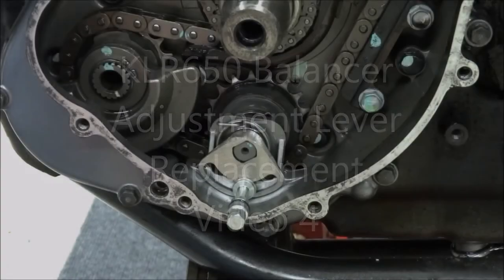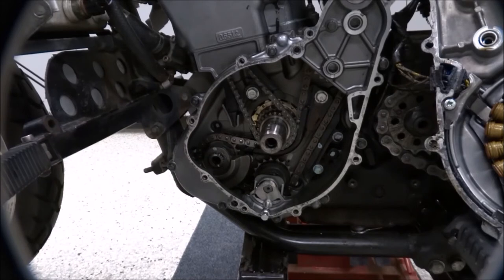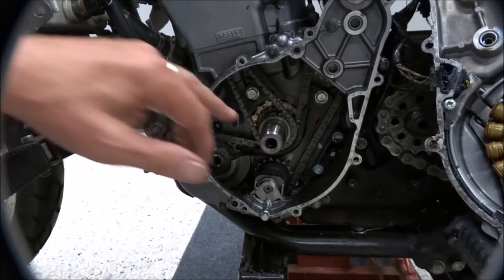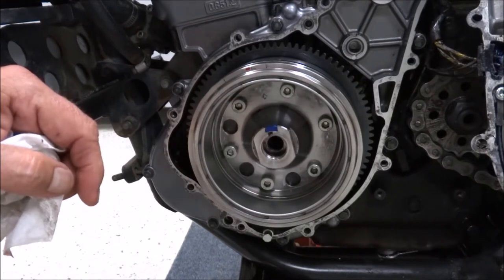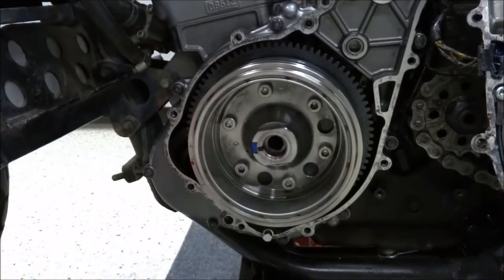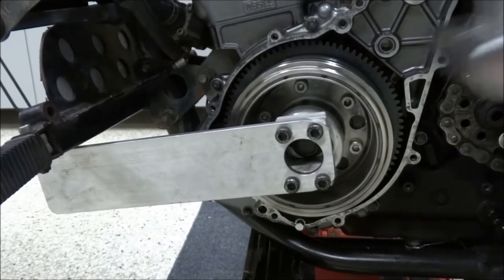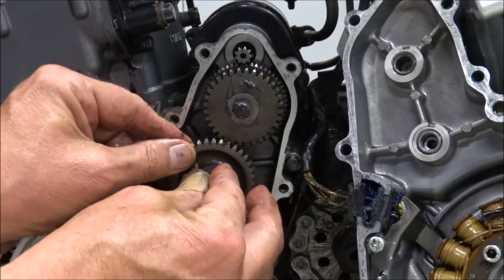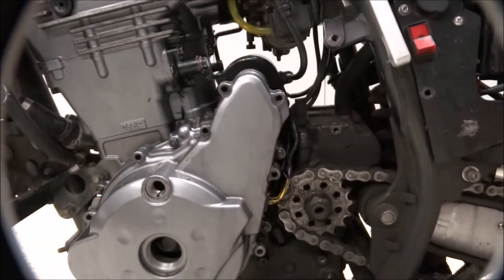KLR650 Balancer Adjustment Lever (doohickey) Replacement Video 4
Fourth in a series of four videos on replacing the doohickey. There are lot's of videos on YouTube covering this; I tried to cover some commonly asked questions and provide some tips and techniques.